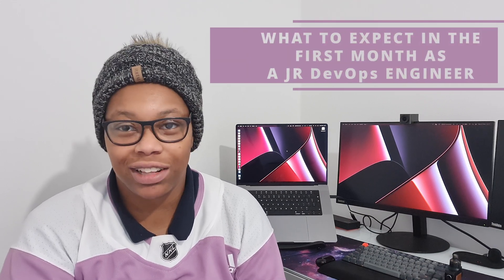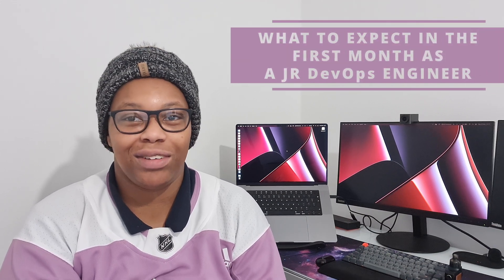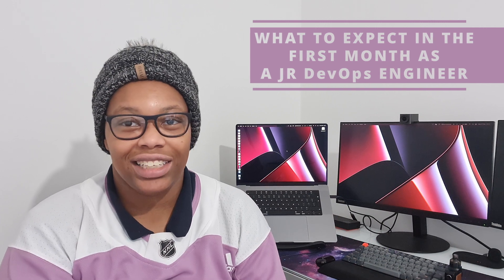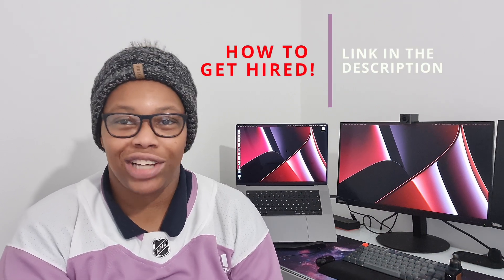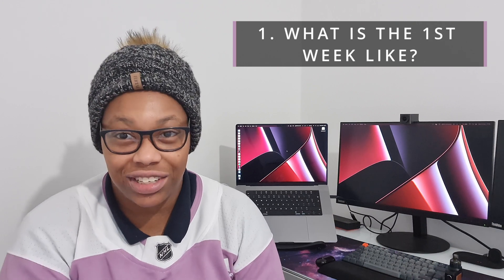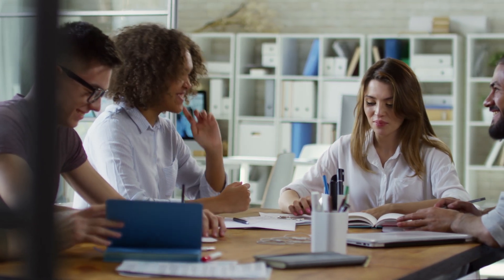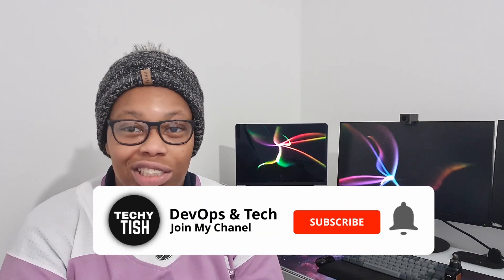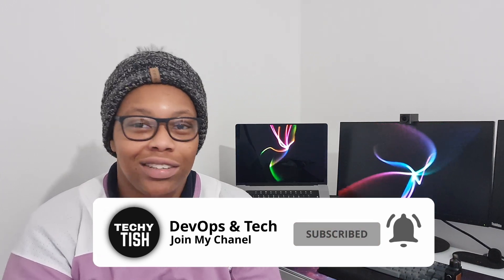My FIRST Month as a DevOps Engineer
My first month as a junior DevOps Engineer in 2022

►   When i started my new job i experience a lot of anxiety and nerves because it was a completely new environment.
►   I did not have any real world experience in DevOps prior to getting this job.

By the end of this video you will know what my first month was like and hopefully my tips can help you.

0:00 - Intro
0:27 - What is the 1st week like?
8:27 - Imposter Syndrome
11:39 - Agile
15:39 - Tickets
17:45 - Conclusion

▬▬▬▬▬▬     U D E M Y     C O U R S E S      ▬▬▬▬▬▬

▬▬▬▬▬▬     B U Y      D I S C O U N T E D     T E C H      E Q U I P M E N T      ▬▬▬▬▬▬